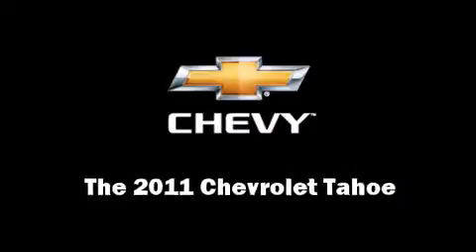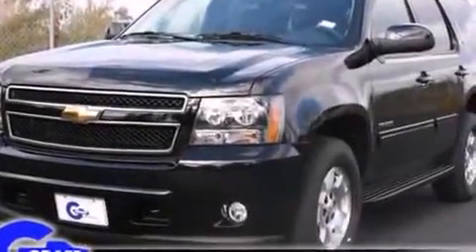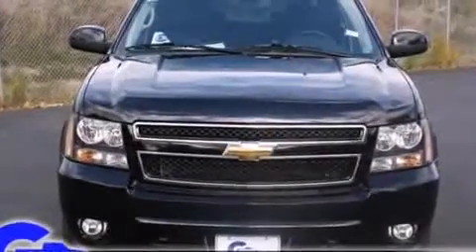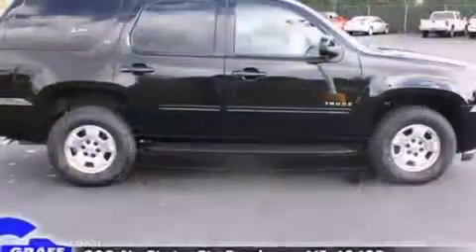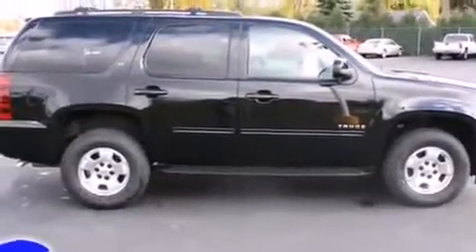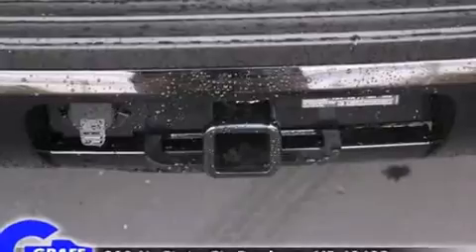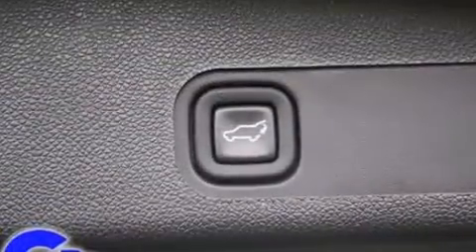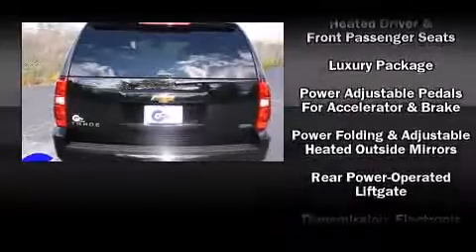New 2011 Chevrolet Tahoe - StockID: 6-78414 - Hank Graff Davison, Flint Chevy Dealer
- You are viewing one of our New Chevrolet SUV's, Hank Graff Chevrolet Davison encourages you to come in for a test drive on this New 2011 Chevrolet Tahoe, stock# 6-78414. We are located in Davison Michigan near Flint, MI - Grand Blanc, MI - Lapeer, MI - All Surrounding Mid-Michigan areas. Come take a look at this New 2011 Chevrolet Tahoe today. Our experienced sales staff is eager to share its knowledge and enthusiasm with you.

Year: 2011
Make: Chevrolet
Model: Tahoe
Bodystyle: SUV
Engine: V-8cyl
Trans.: 6-Speed Automatic
Miles: 10
Exterior: Black
Interior: Ebony

Address:
800 N. State St.

We promise that your experience at our dealership will exceed your expectations!